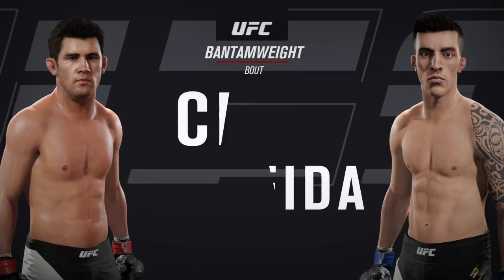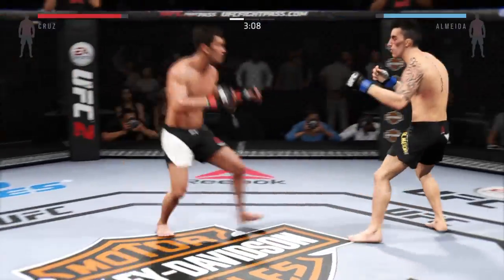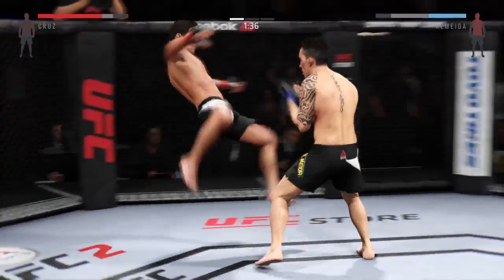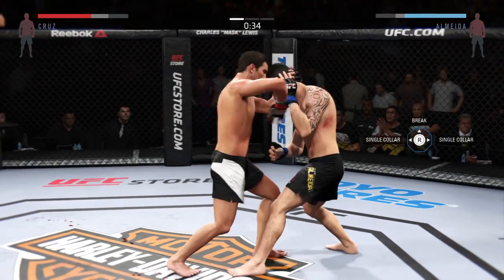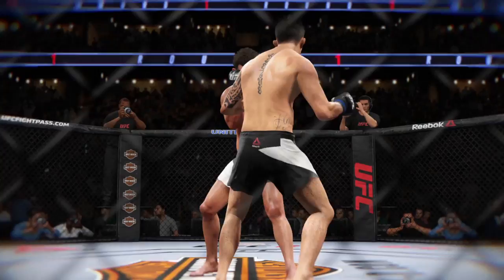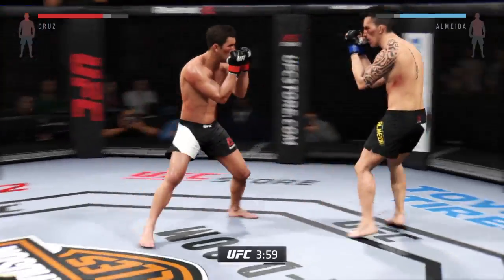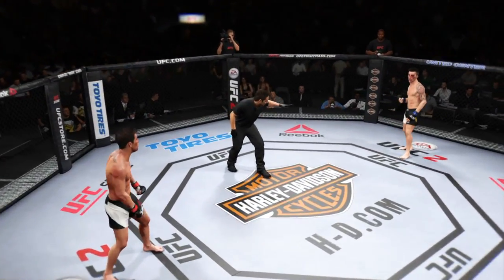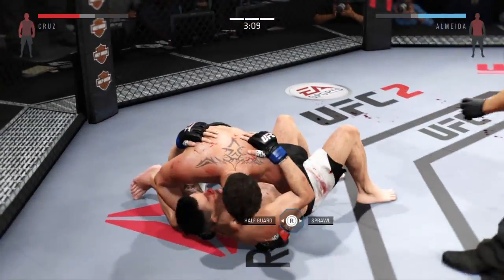EA SPORTS™ UFC® 2 Тяжёлый бой с Домиником Крузом